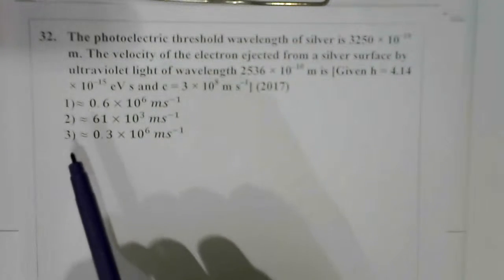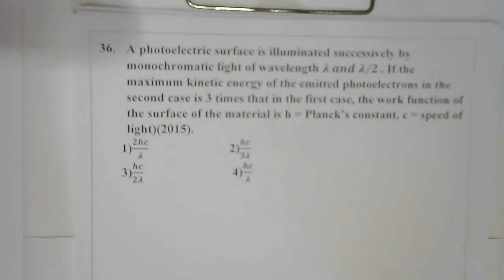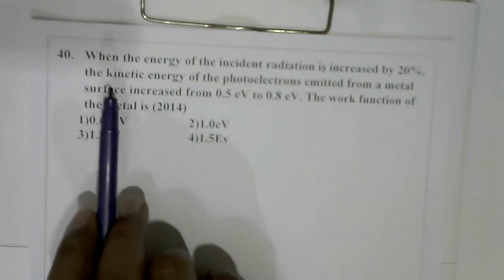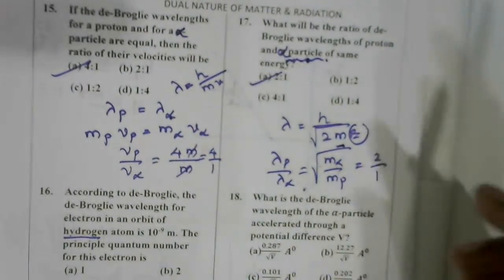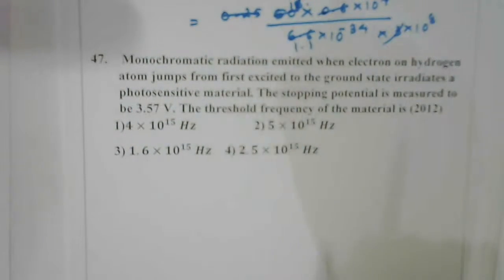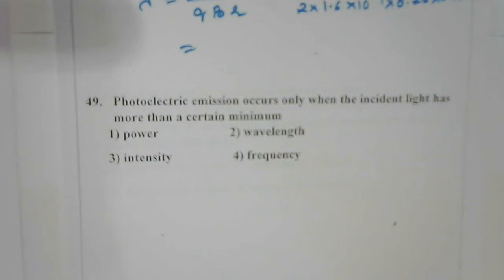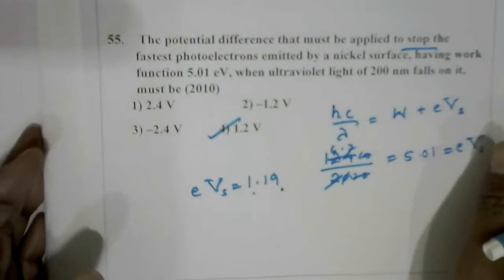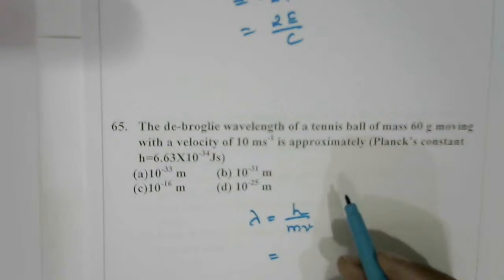Dual nature of matter & radiation( ppr Disc-2)